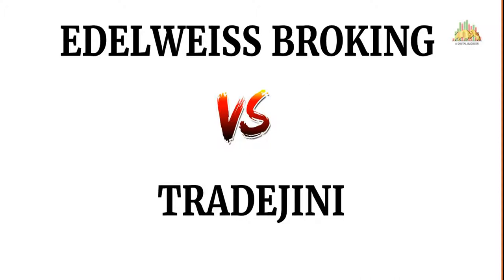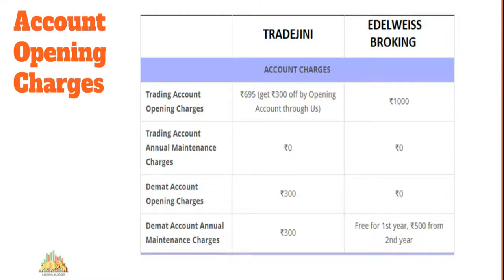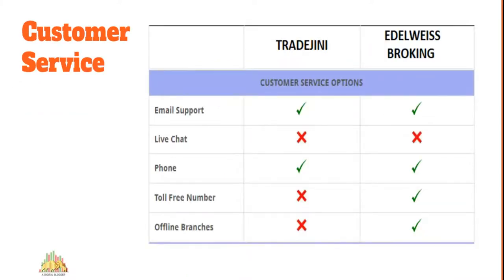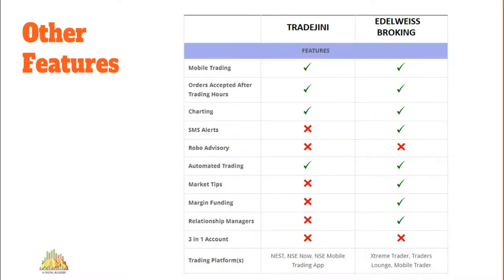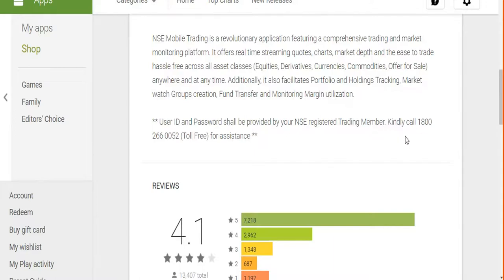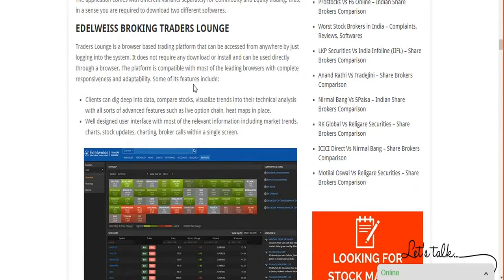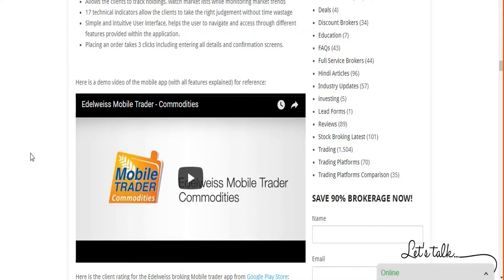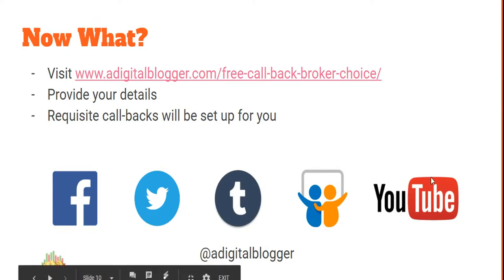Edelweiss Broking Vs Tradejini - Stock Broker Comparisons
Check out this Video to see detailed comparison between Edelweiss Broking and Tradejini - prominen stock brokers in India. The video compares both the stock brokers on the following aspects:
- Overview
- Pricing (Brokerage, Account Opening, Transaction Charges)
- Research
- Trading Platforms
- Exposure or Leverage
- Other features

This comparison should be able to help you in figuring out which of the two suits you better.